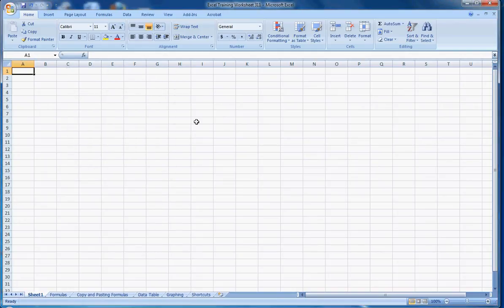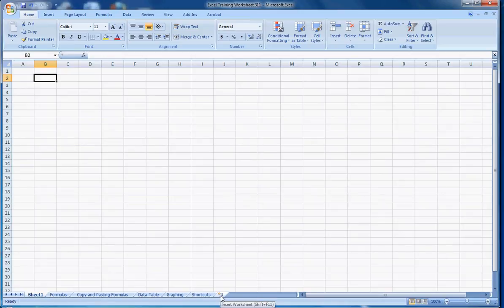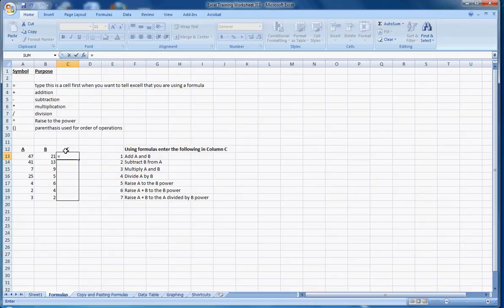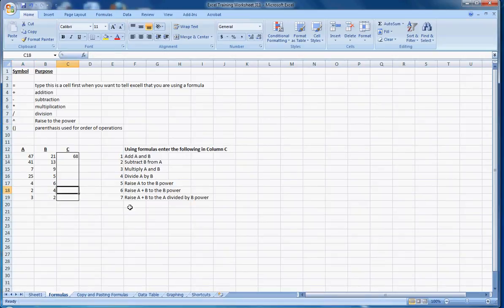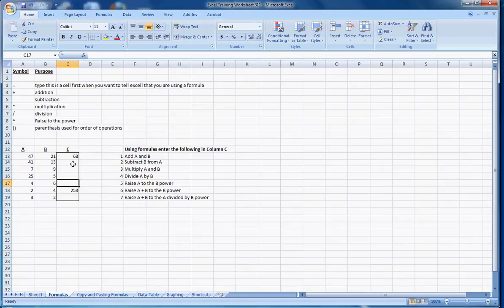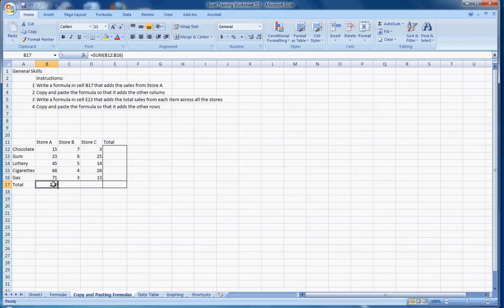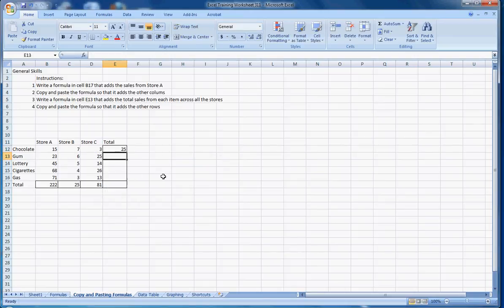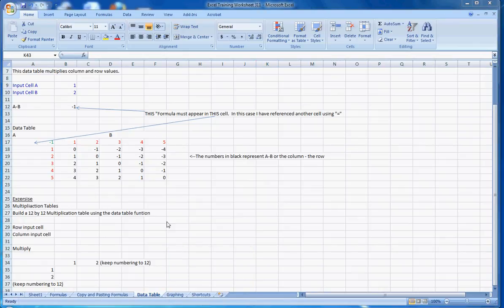Econ 311: Instructions for Worksheet A Part 1